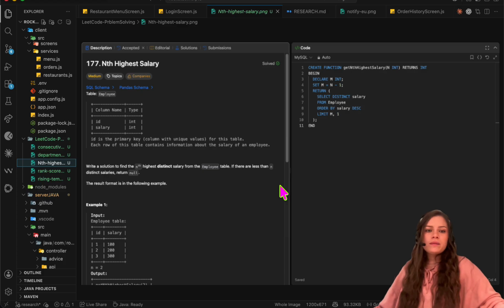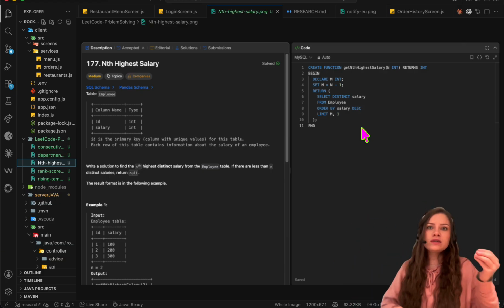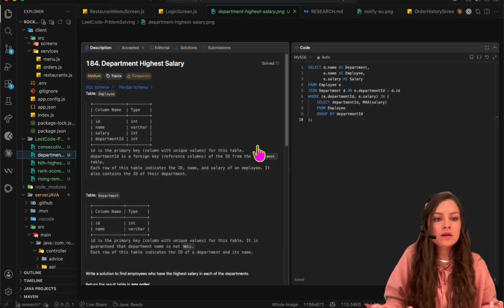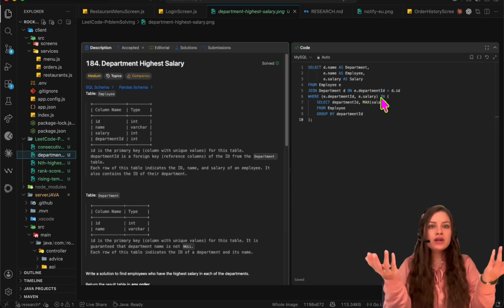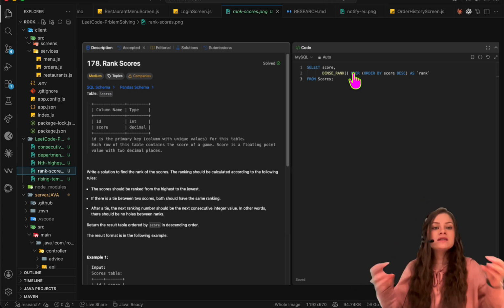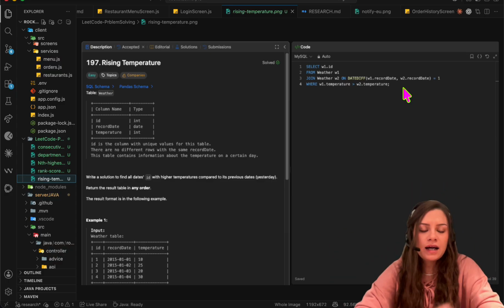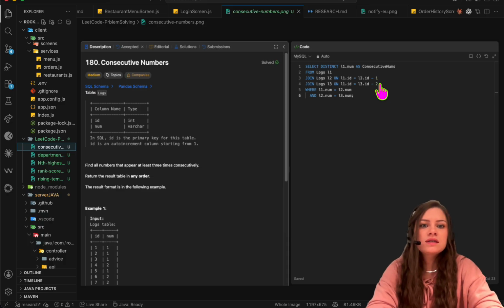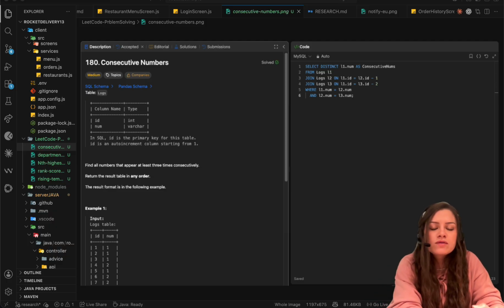LeetCode Problem Solving - Mod 13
In this video, I work through five popular SQL LeetCode problems that cover some of the most important patterns used in technical interviews and real-world database work.

Problems Solved:
✅ Nth Highest Salary
✅ Department Highest Salary
✅ Rank Scores
✅ Rising Temperature
✅ Consecutive Numbers

Along the way, we'll explore concepts like ranking, joins, grouping, subqueries, and analytical thinking for SQL problem solving.